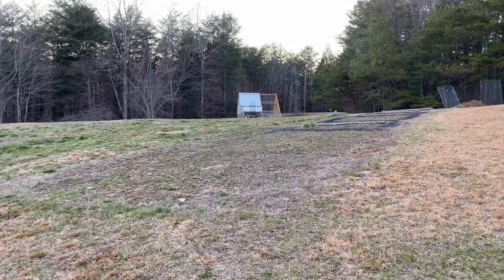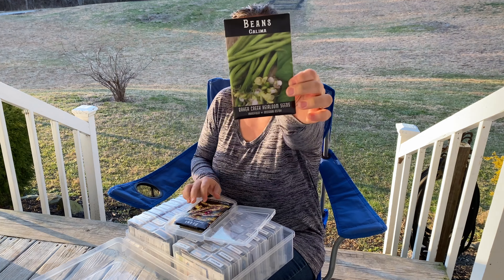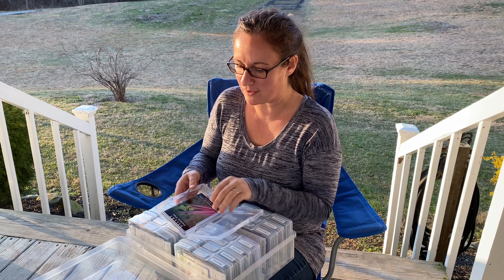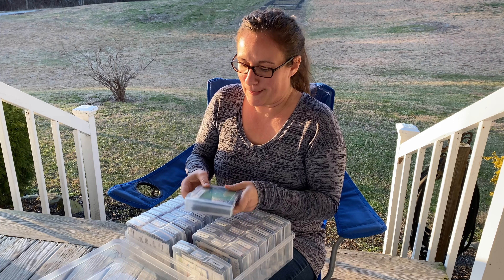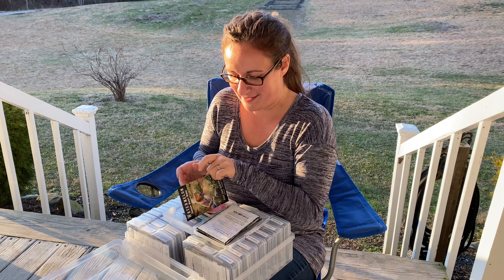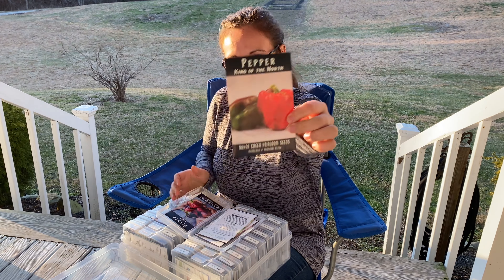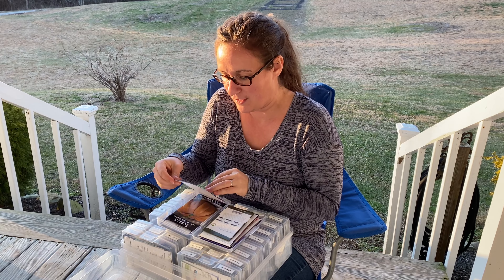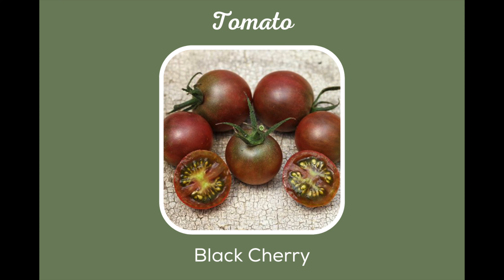Vegetable Seed Haul | Our Garden Plans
Come along in this video as we share our vegetable seed haul 2022 and our plans for our vegetable garden!

Seed Storage Container

Send Smoky Mountain Farmhouse a Gift